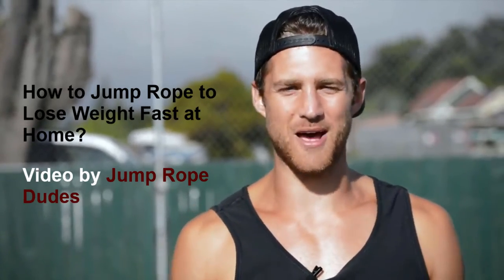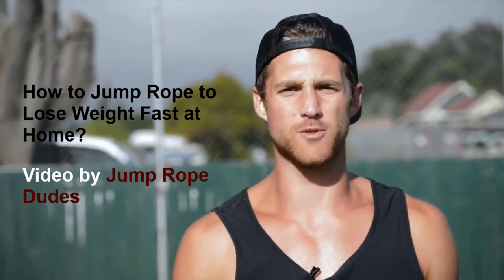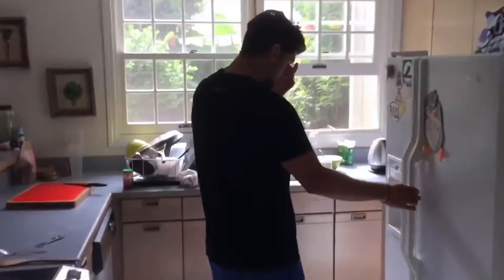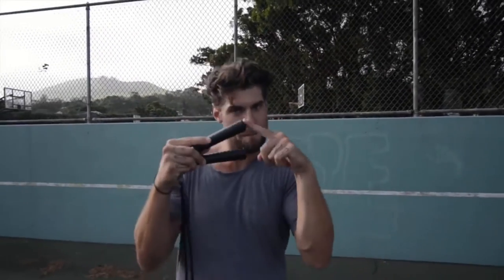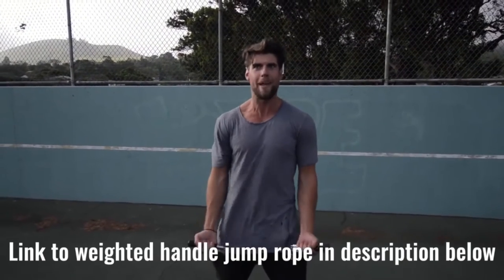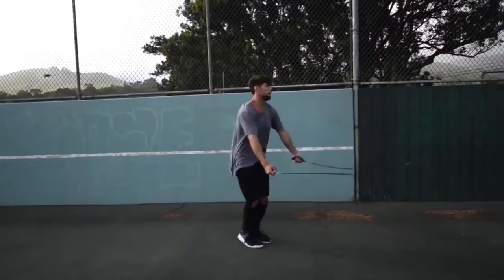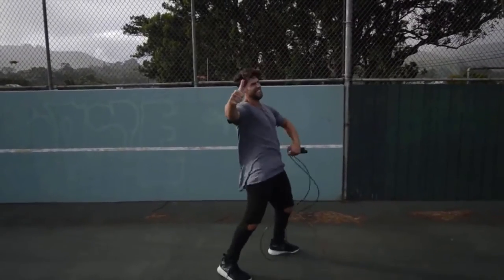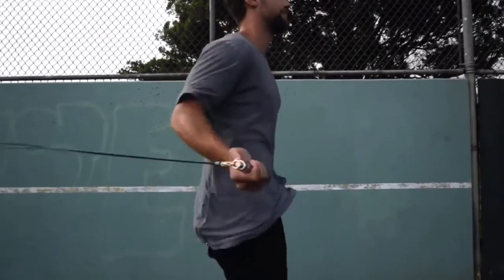How to Jump Rope to Lose Weight Fast at Home?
What is the best way to jump rope to lose fats at home? A good jump rope workout routine for weight loss burns more calories than any other type of cardio exercise. Does jump rope burn fat? The answer would of course yes. Jump rope is the most effective cardio workout to lose weight fast.

We've published an in-depth blog based on this video.